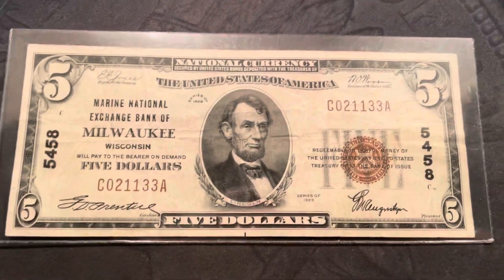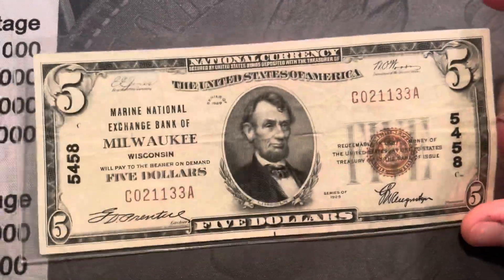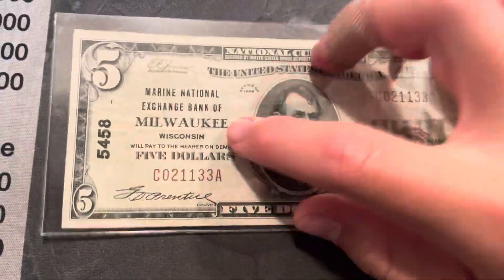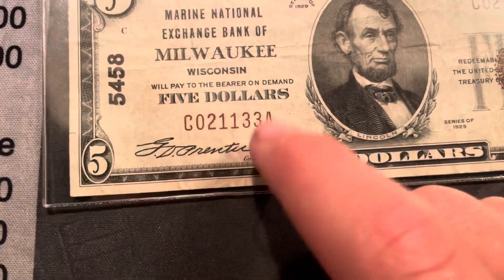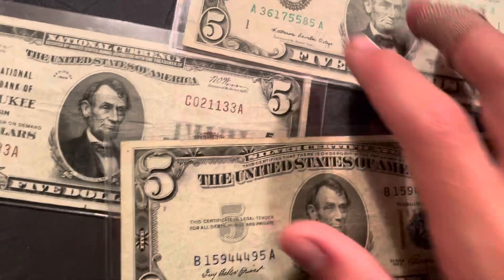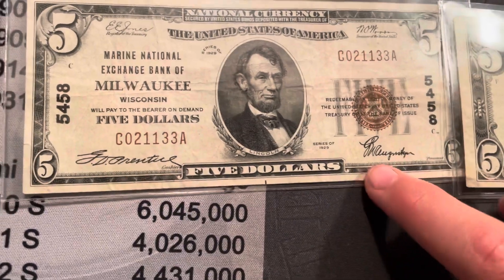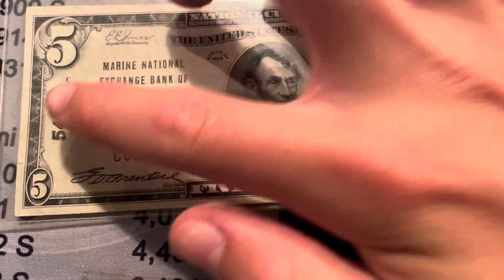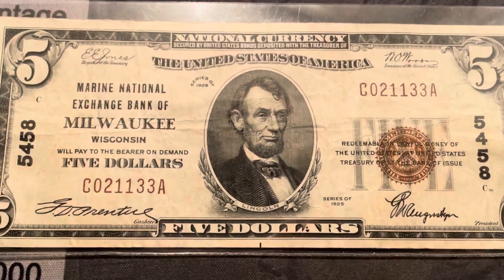$5 Marine National Exchange Bank of Milwaukee Note